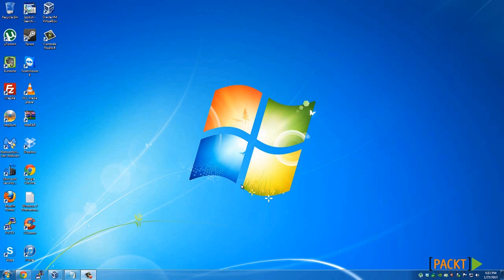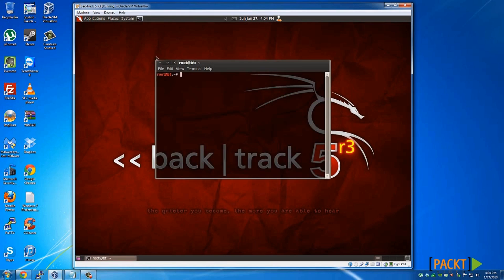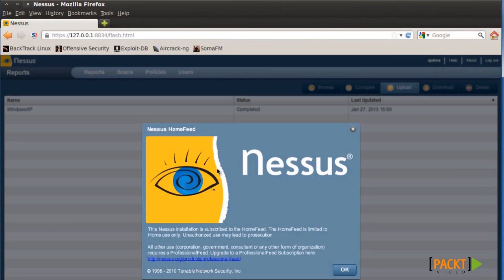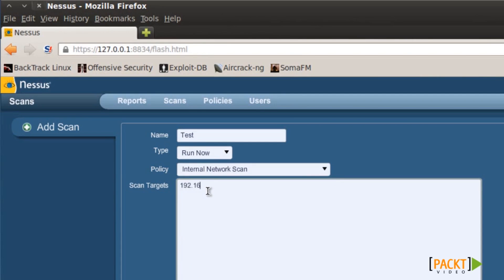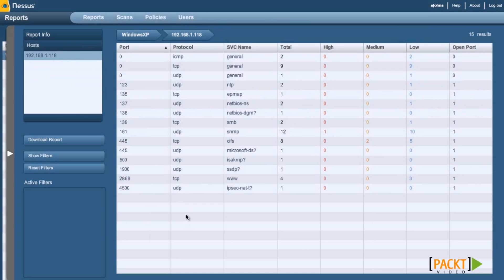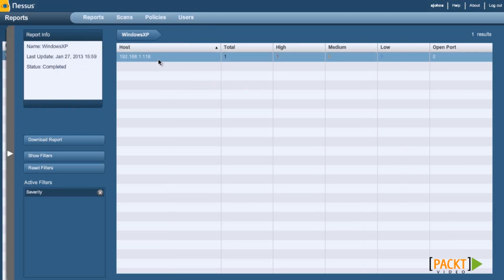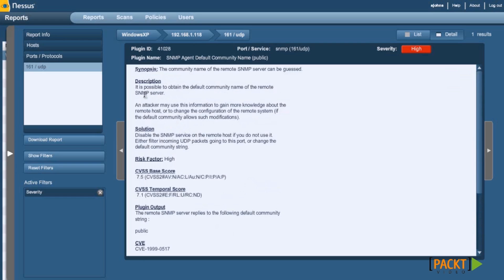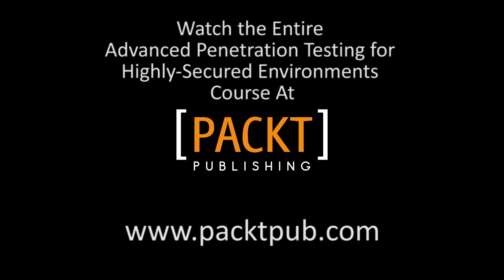Advanced Penetration Testing Tutorial: Using the Nessus Vulnerability | packtpub.com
In this video, you will learn how to scan a system for a list of vulnerabilities. This can help identify exploits that could affect your system.
• Boot BackTrack Linux
• Open the terminal and type nessusd to start Nessus
• Click on Scan, input the IP address to be scanned, set the configuration, and click on Launch